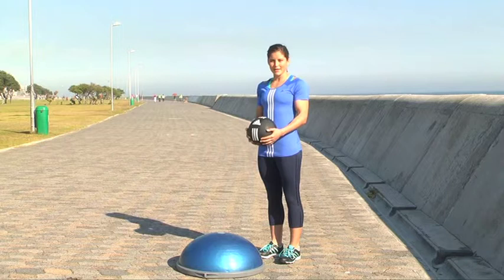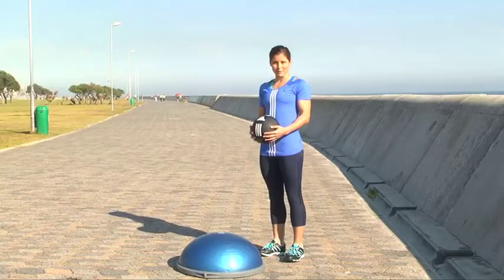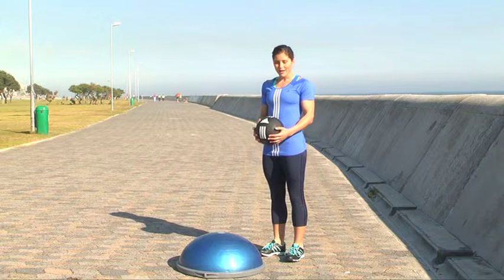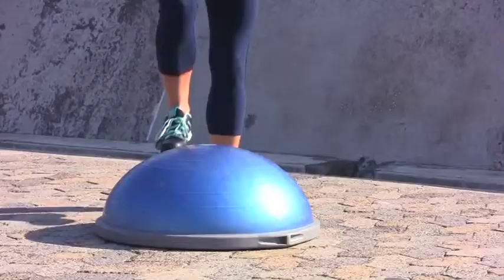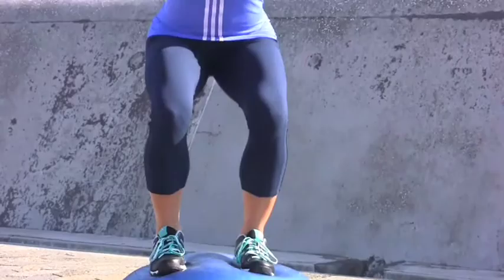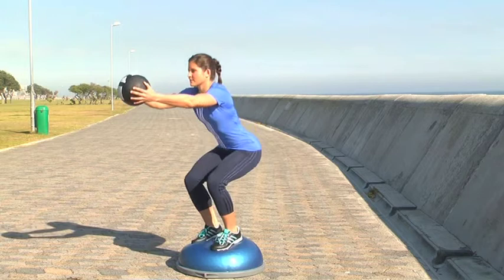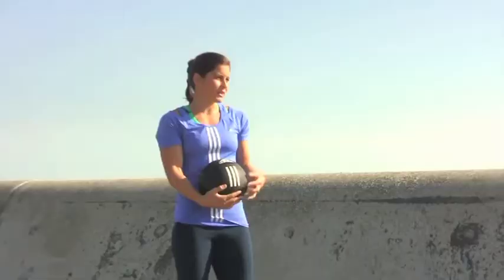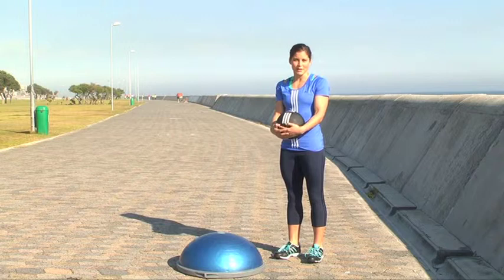adidas presents: training advice by ilse hayes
Paralympic athlete Ilse Hayes shares her advice on strengthening your legs and core.